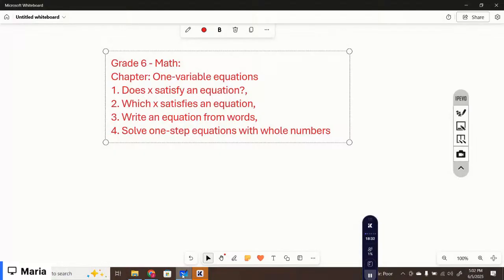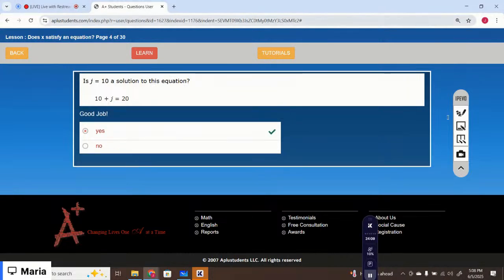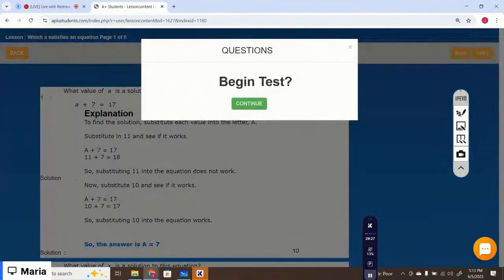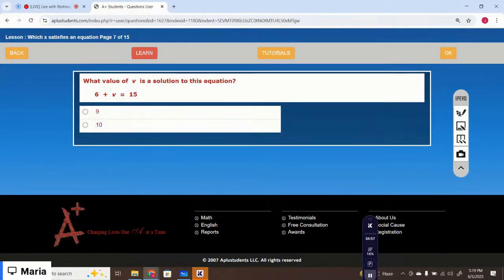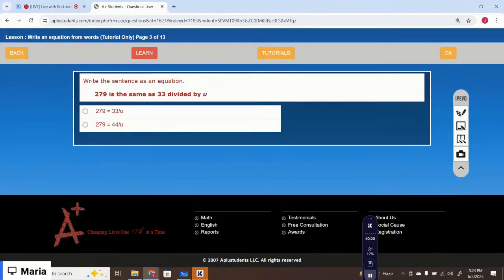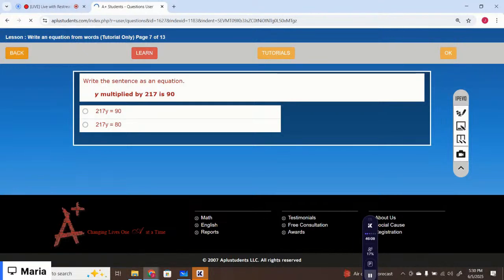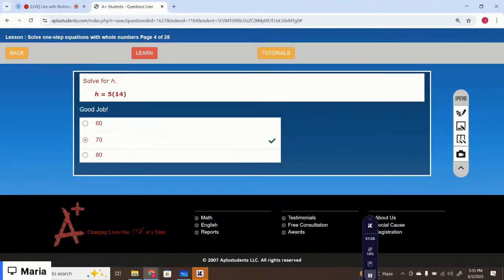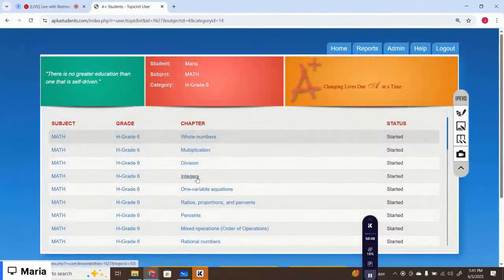Grade 6 - Math: One-variable equations